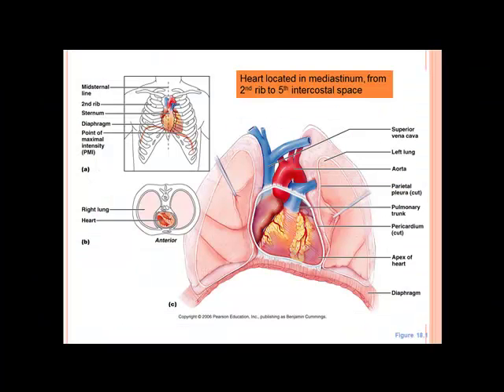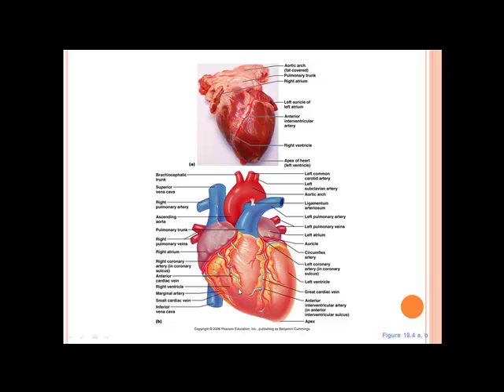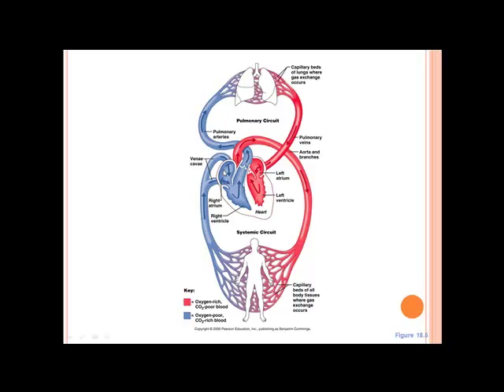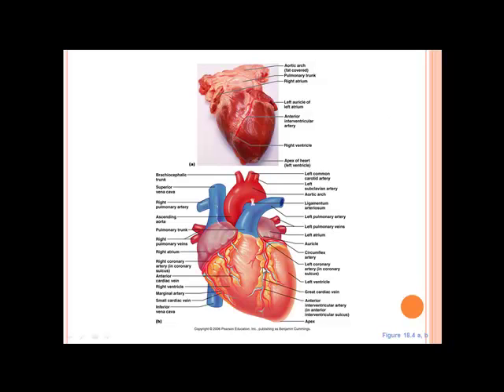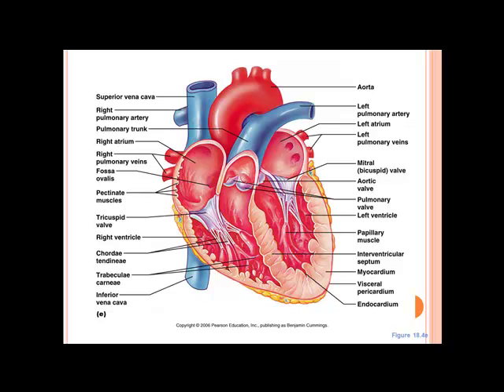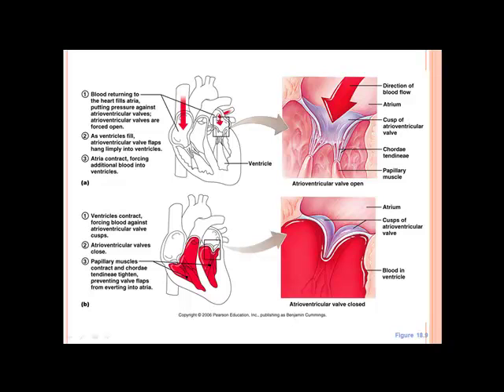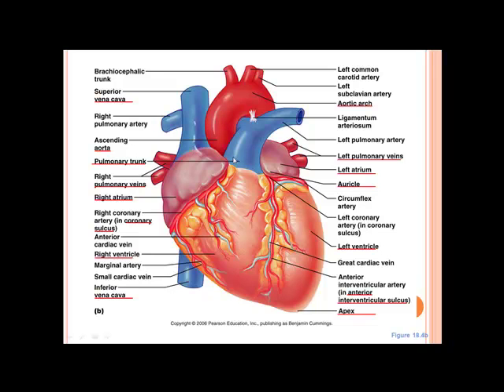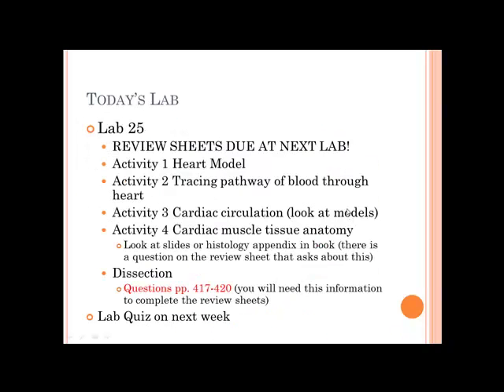KCC Heart Anatomy